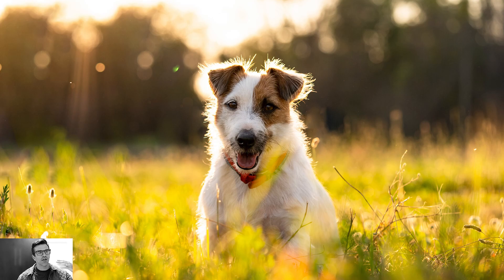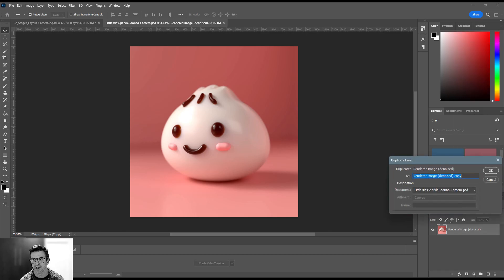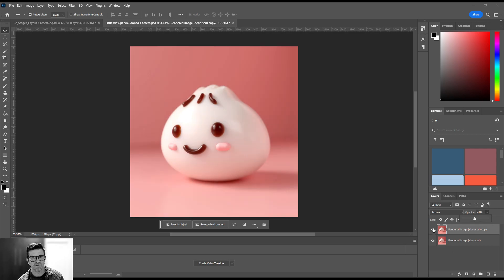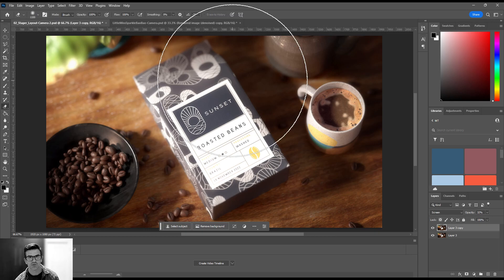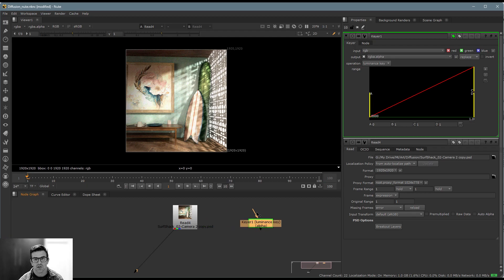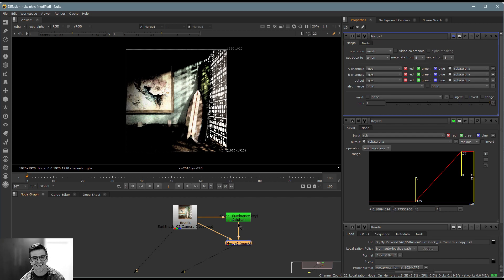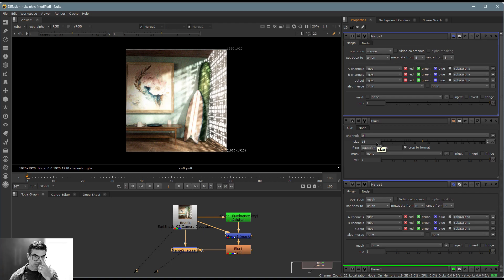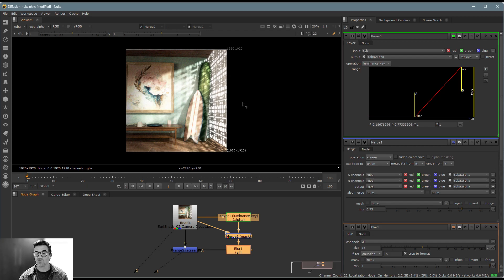3D Artist QuickTip: Mastering Diffusion Tutorial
In this tutorial, I will show you how to utilize the art of diffusion to help improve your renders and final images. I will show you how to create this effect in both Adobe Photoshop and Nuke and really any software you desire.

00:00 - Intro
1:10 - Adobe Photoshop
02:40 - Fantastic Fold
04:45 - Nuke
08:00 - Conclusion

.:ArtStation:.

.:Behance:.

.:Questions?

.:Substance Homepage:.